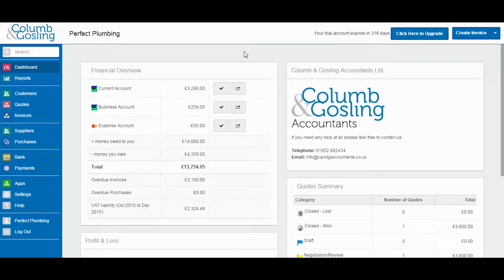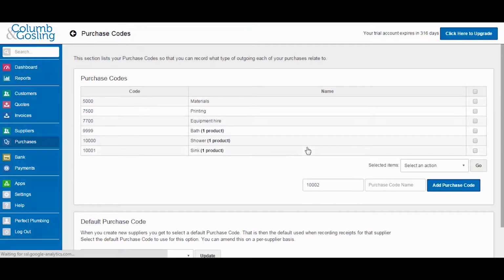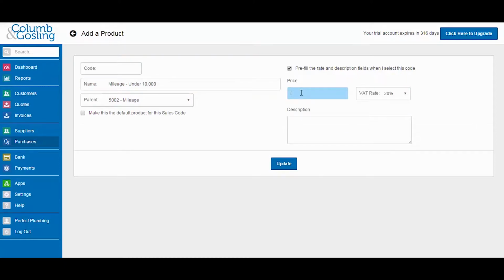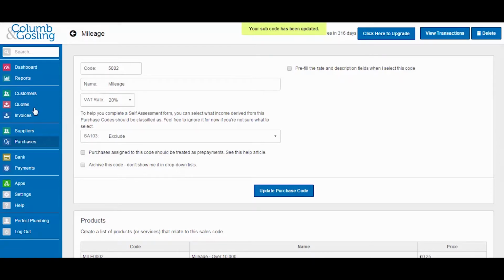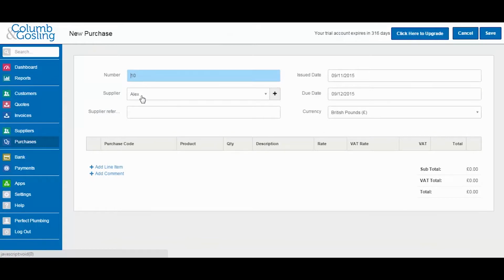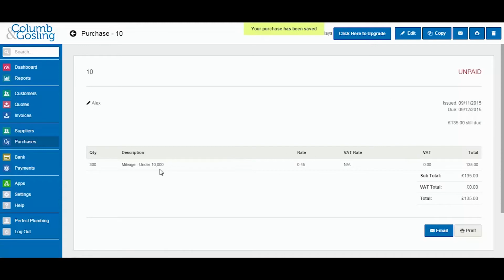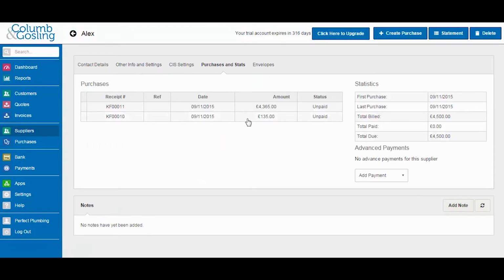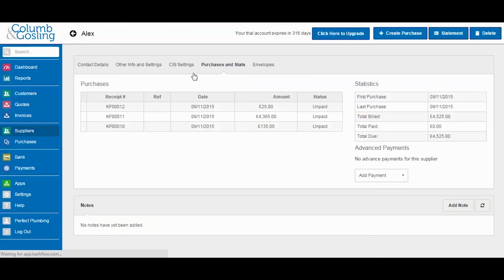Turas Accountants - recording mileage